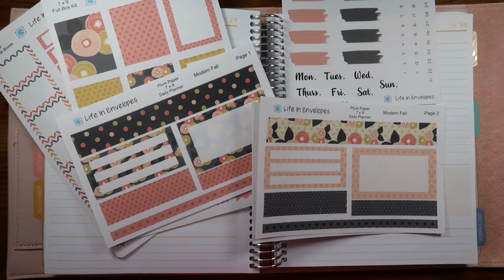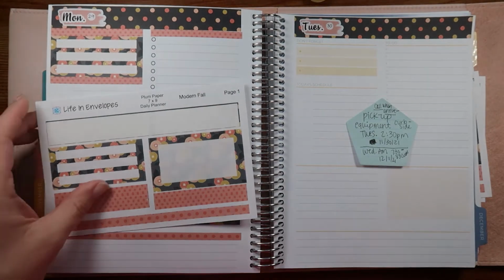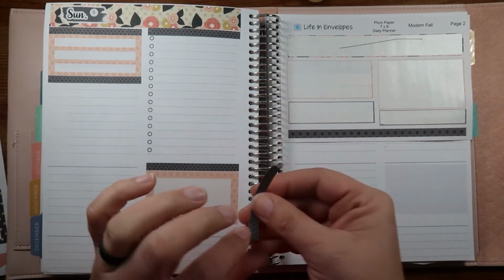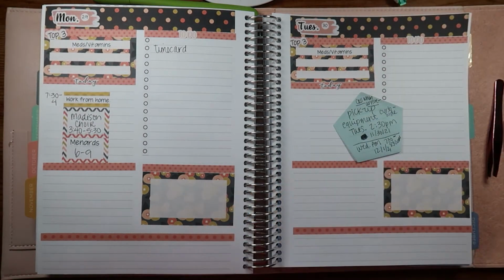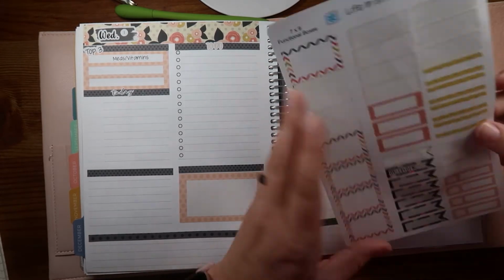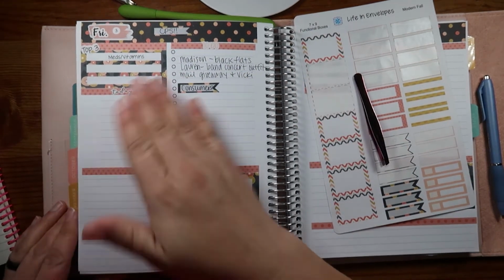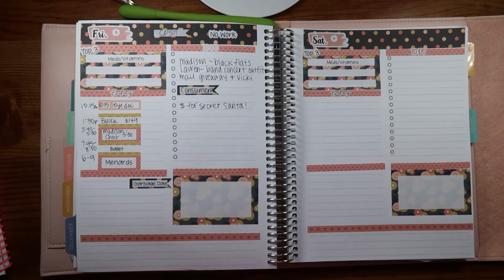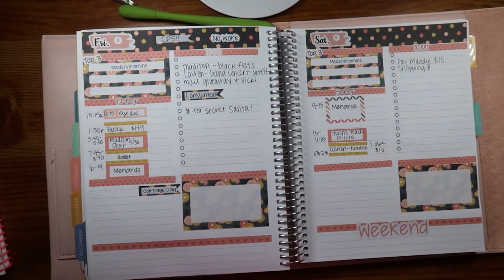DAILY PLAN WITH ME | PLUM PAPER DAILY | FEAT. LIFE IN ENVELOPES | 7X9 PLUM PAPER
Hi MamaRhi Fam -
I hope you are doing awesome! XOXO - Rhiannon

Life in Envelopes (YOUTUBE15) - Tell Jennifer I sent you!
Joey's Plans - CUSTOMIZED EC PLANNER COVERS! (MAMARHI15)

My faves right now:
Tombow White Out
Sarasa Grand
Zebra Mildliners
Color Dot Markers (knock off ZIG)
Post-Its (random, I know)
The most amazing in wash scent boost (for real)
A seriously amazing children's book

**Some of these links are affiliate links which means I may make a small commission if you choose to shop using my link** Thank you so much, I sincerely appreciate your support of the MamaRhiPlans channel. HUGS!!!